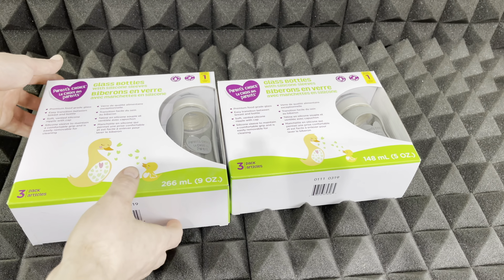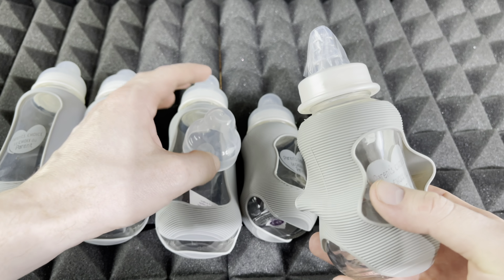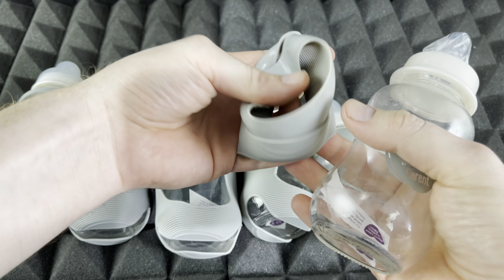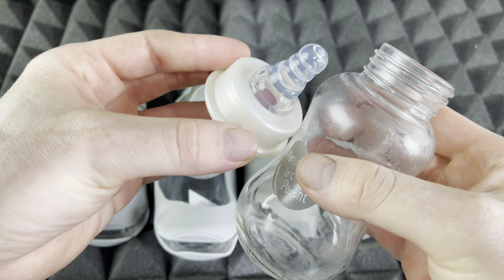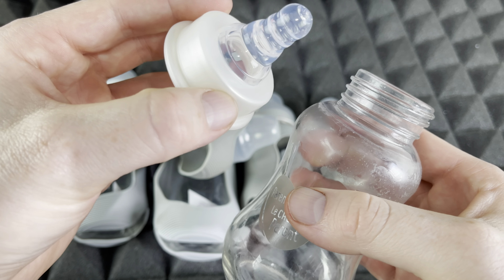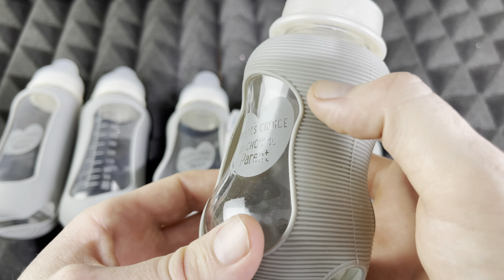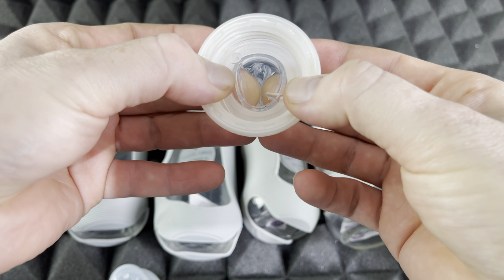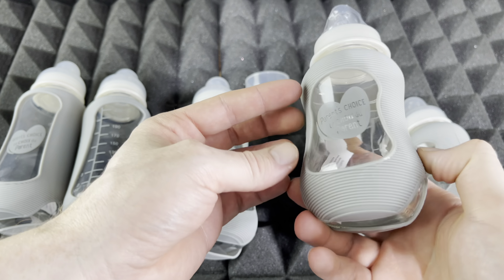Parent's Choice Glass Bottles with Silicone Sleeves UNBOXING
Parent's Choice Glass Bottles with Silicone Sleeves
• Premium food grade glass
• Easy transition between breast and bottle
• Soft, vented silicone nipple with cap
• Silicone sleeve to maintain a comfortable grip and is easily removable for cleaning
• 3-Pack
• Slow flow
• BPA free